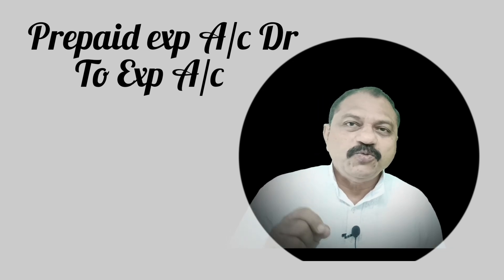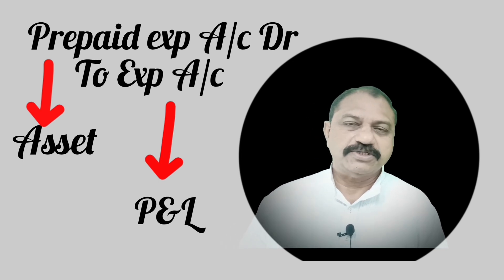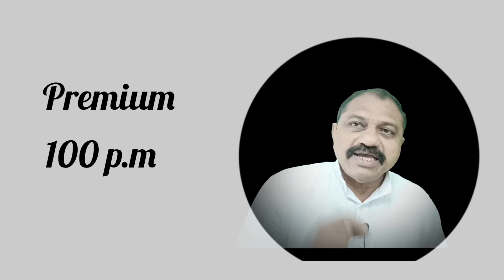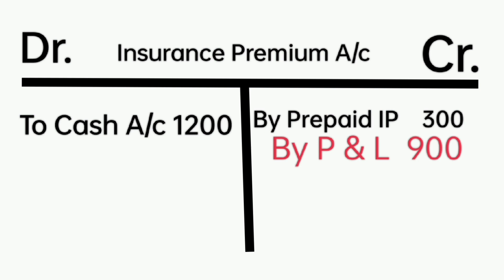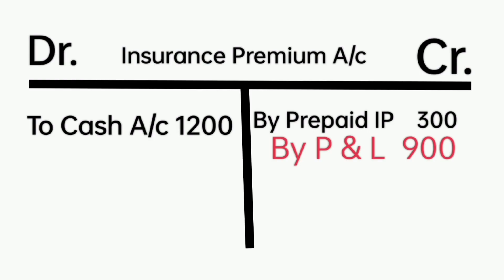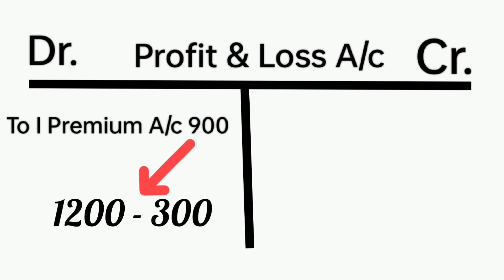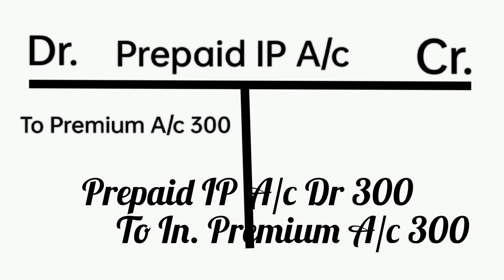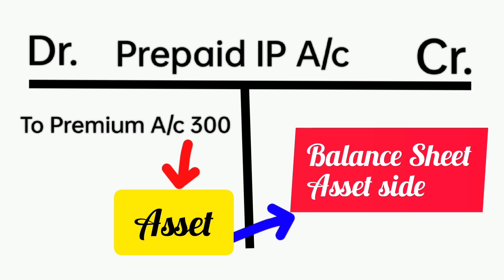Prepaid Expenses: Accounting Treatment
In this Master Class Dr. Sunnykutty Thomas of Professors Vlogs discusses the accounting treatment of prepaid expenses.